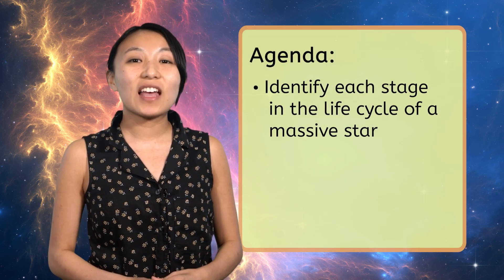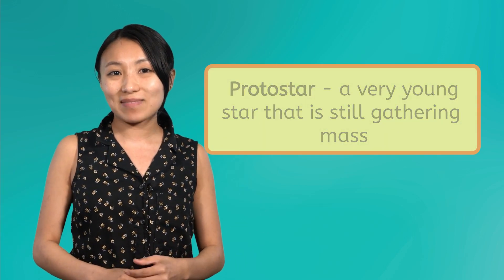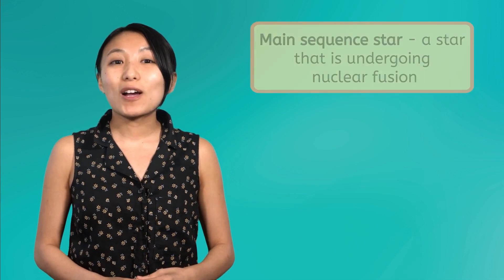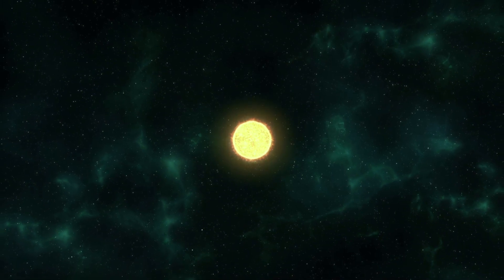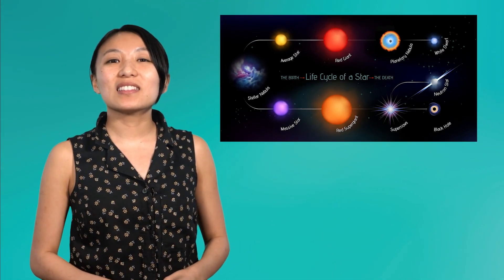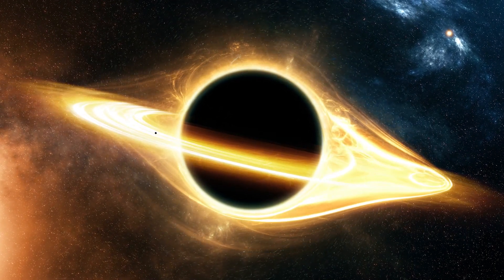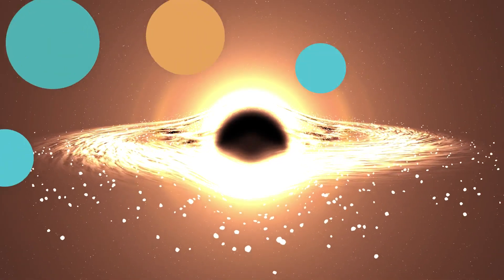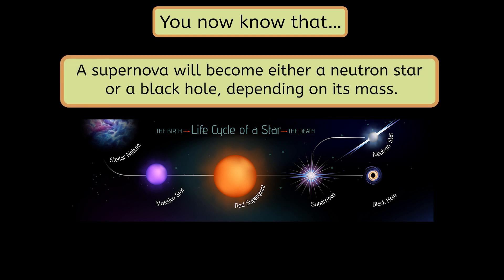Supernovas and Black Holes - The Life Cycle of a Star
What happens when a star dies? In this middle school science lesson, students will explore supernovas, black holes, and how a star’s mass determines its fate. This lesson is part of Miacademy’s Astronomy course.